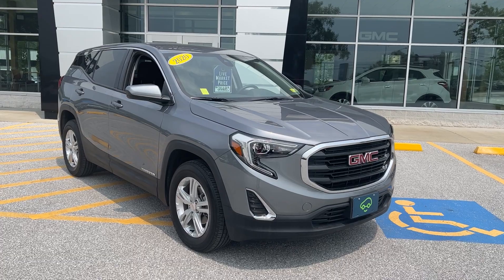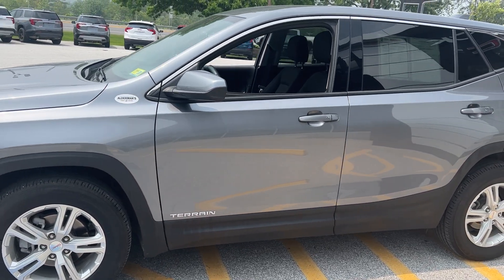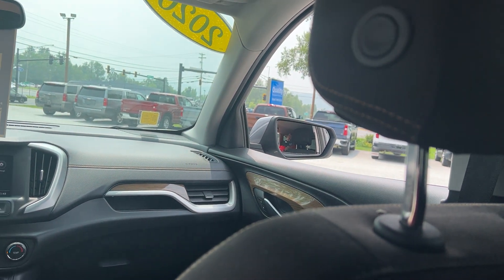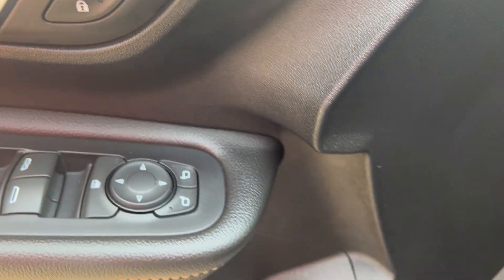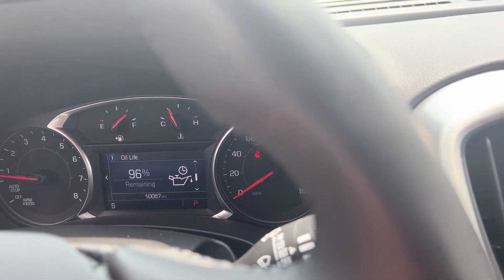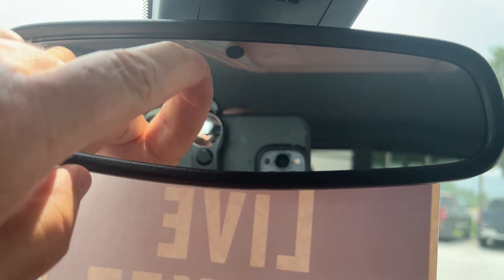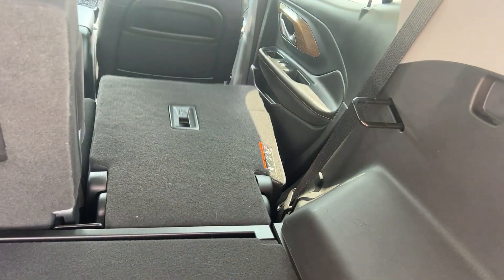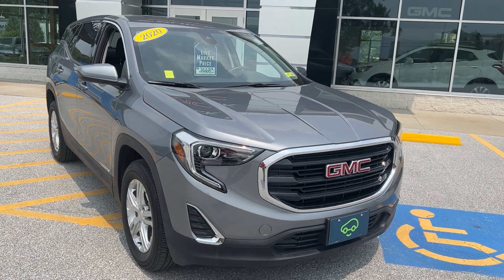2020 GMC Terrain SLE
Alderman's Chevrolet Buick GMC is Rutland, Vermont's best place to find an exceptional used or new vehicle!